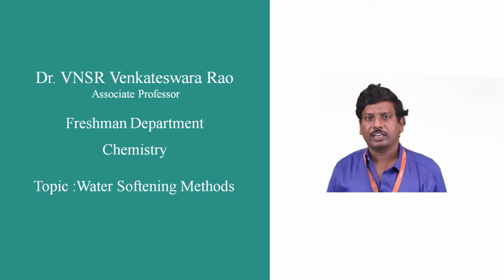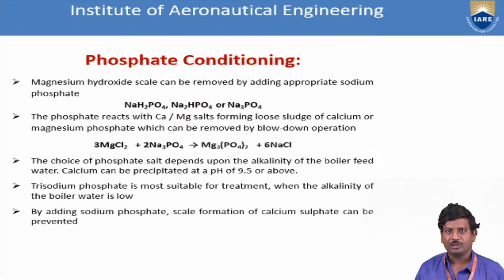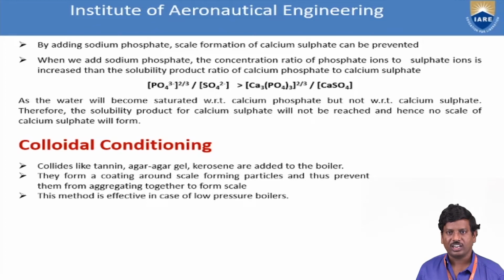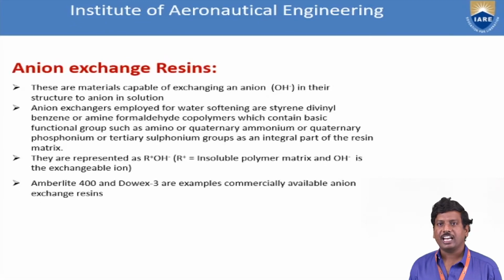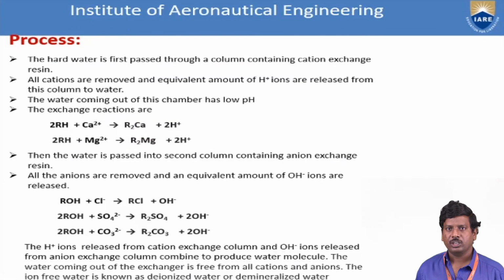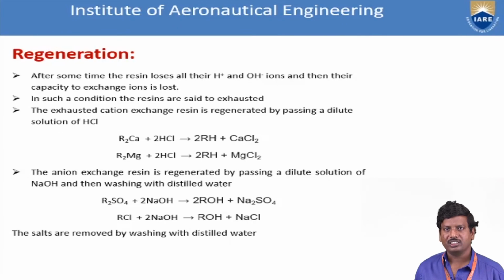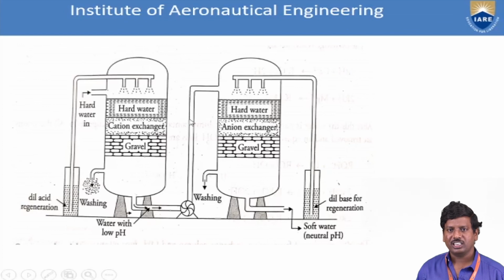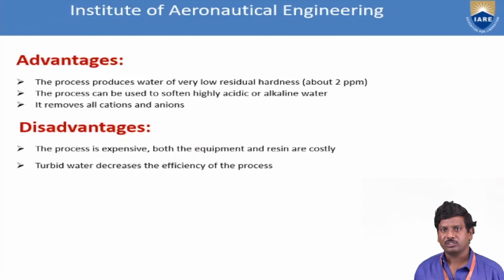Water Softening Methods by Dr. VNSR Venkateswara Rao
We discussed definitions of hardness of water, hard water, soft water, temporary and permanent hardness, units of hardness, softening of water, potable water, ion-exchange process, Desalination.